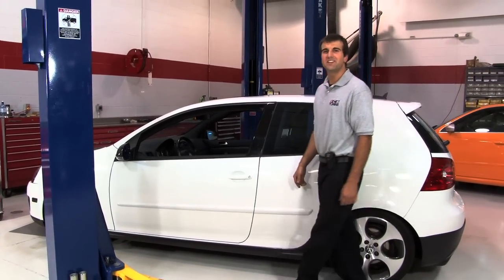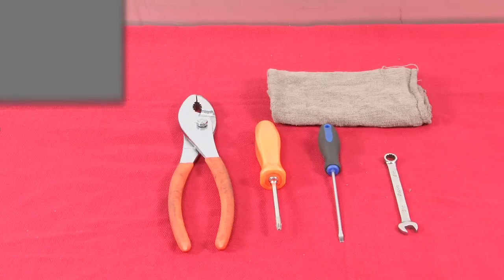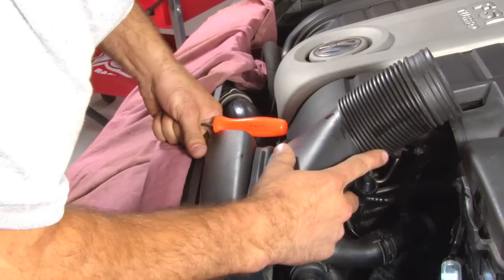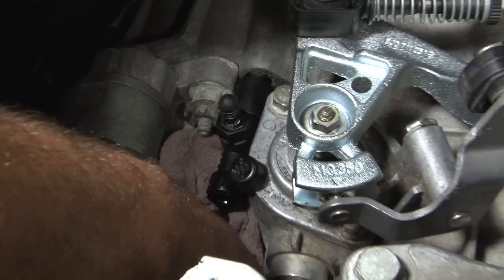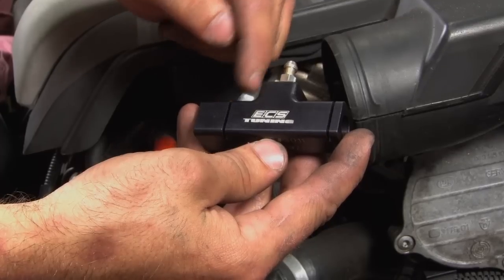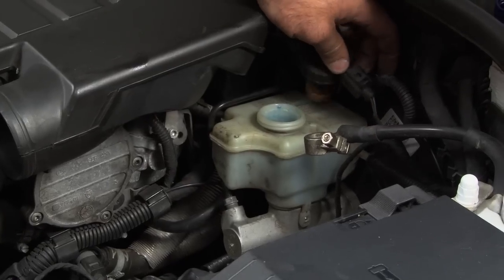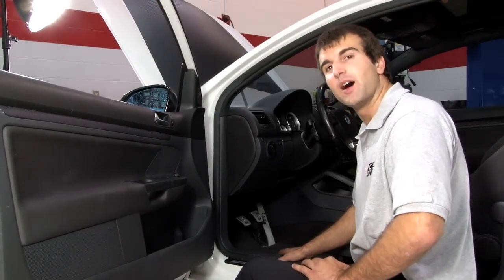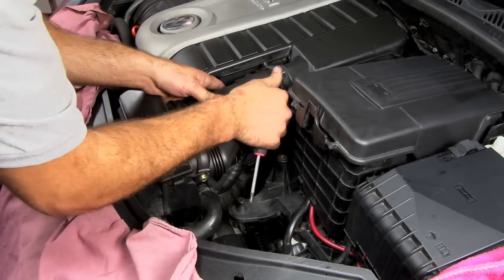ECS Tuning: 6-Speed Clutch Bleeder Block DIY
If your looking to give your clutch a sportier feel, the new ECS Six-Speed Clutch Block, which removes your stock restrictor, is perfect for you.  Shifting will be made more pleasurable, as you will be able to feel your clutch system working through your left foot, which can lead to smoother shifts and increased performance from the faster engagement of the pressure plate.

The stock clutch bleeder block , or damper as it should be called, softens the response of the clutch engagement and disengagement. For your average driver, this might be ideal, but for those that want a sportier feel, a soft clutch is a nightmare.

Made from aluminum, our clutch bleeder is far more durable than your stock plastic unit.  Featuring a "speed bleeder" design valve, the ECS Clutch Block also allows for simple 1 man bleeding of the clutch.

Get back some of that beloved clutch feel with this new ECS Clutch Bleeder for six-speed manual transmission equipped vehicles.